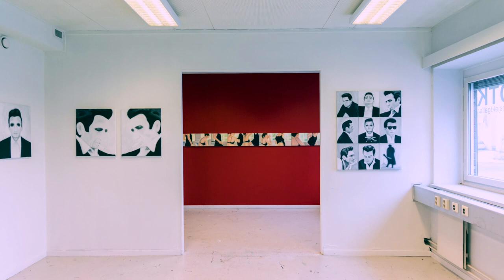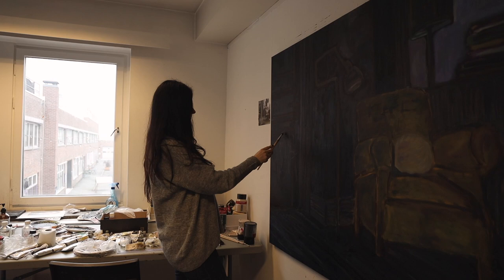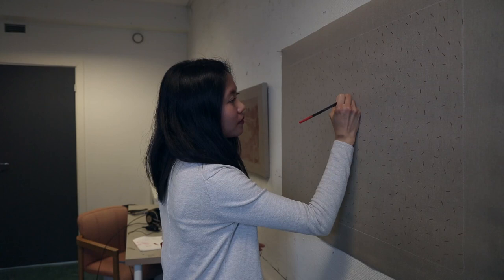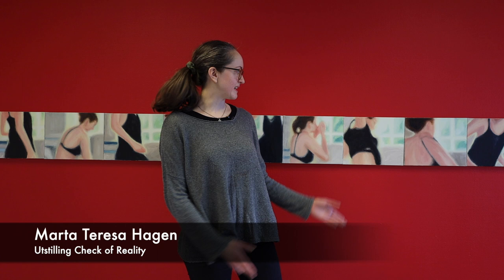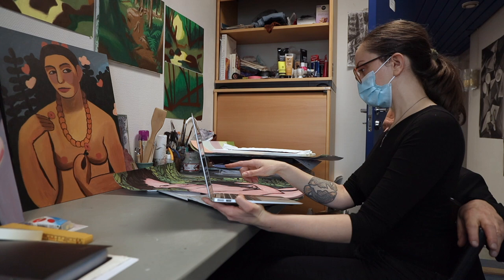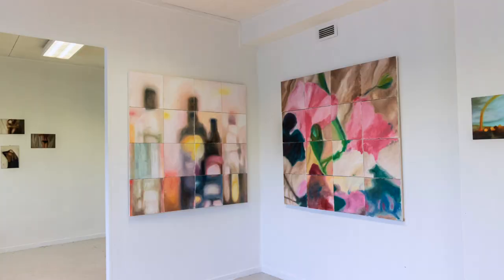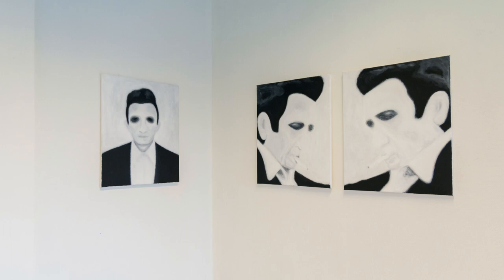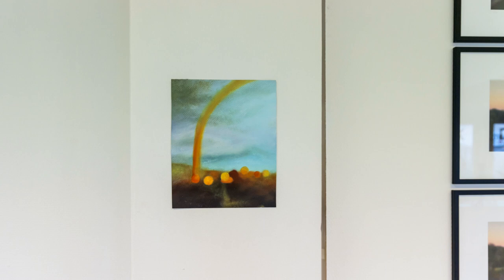DTK Shorts - Exhibitions Magical Landscape & Check of Reality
(English subtitles available, click caption button to activate)

DTK Shorts is a new art communications program available online, with highlights from DTK exhibitions, workshops, student performances, behind-the-scenes tours, teacher / artist studio visits and interviews. The videos consist of general artist portraits, conversations, interviews, short documentaries or recordings of events in and around the art school.

DTK Shorts focuses on art and culture in the continuation of DTK's exhibitions and activities. The program also looks towards DTK's own context, and seeks stories where the artists and art students are. DTK finds its material in DTK's unique network of visual artists and partners, nationally and internationally.

With DTK Shorts, DTK wants to highlight art and cultural communication online, and at the same time promote modern art education in the 21st century. An education that is able to meet a new generation's interest in cultural heritage, intelligent present and ambitious future.